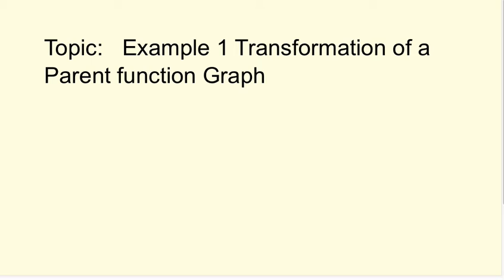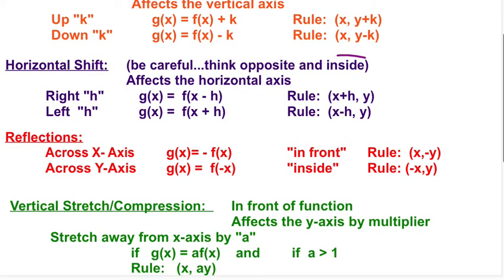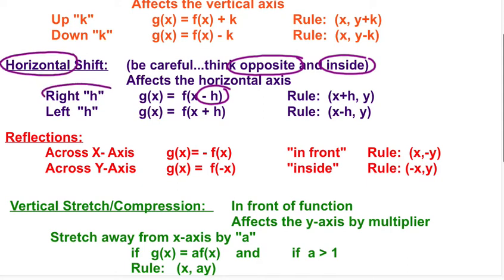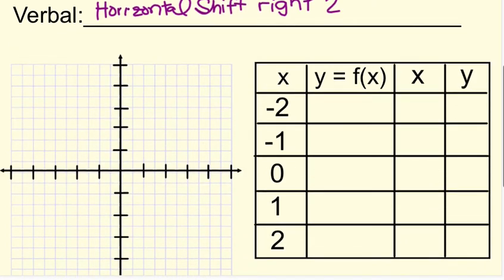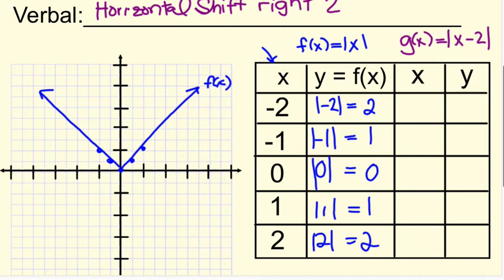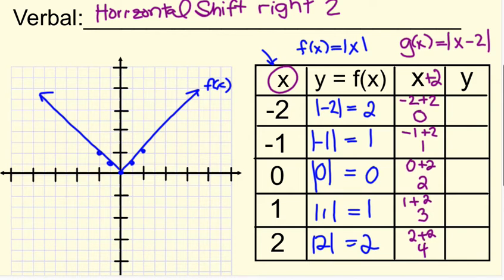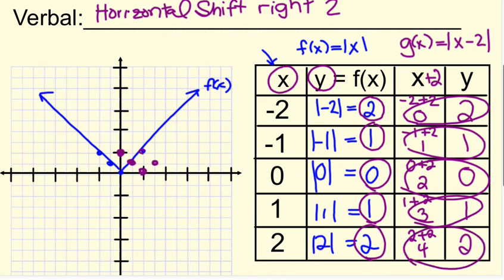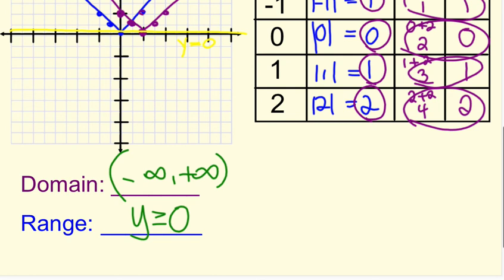Ex 1 Transformation Right